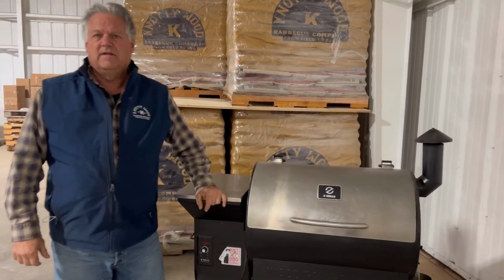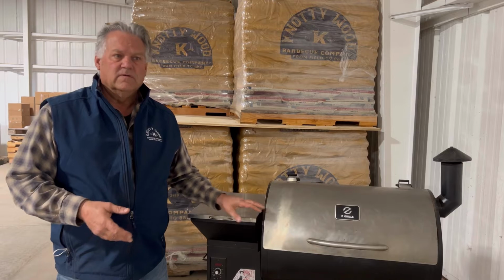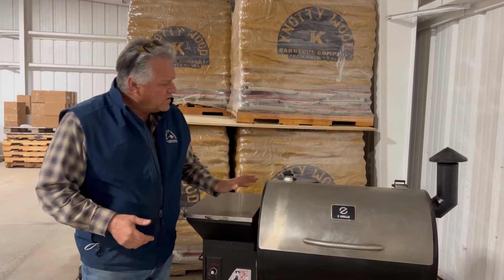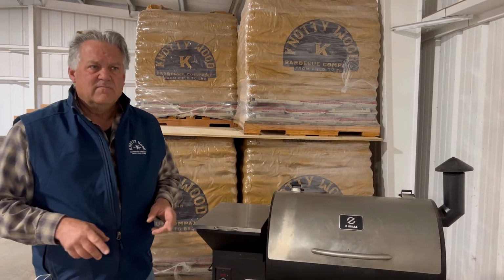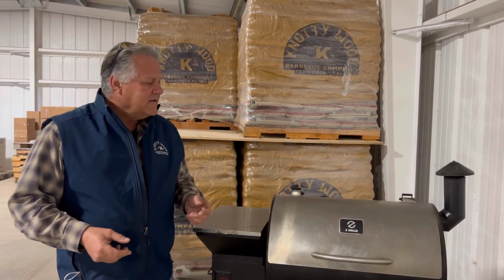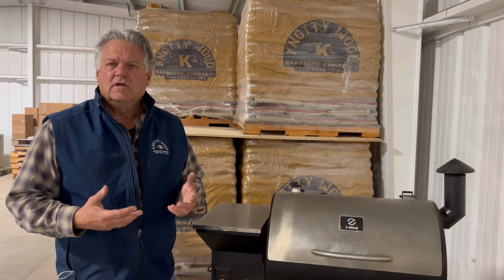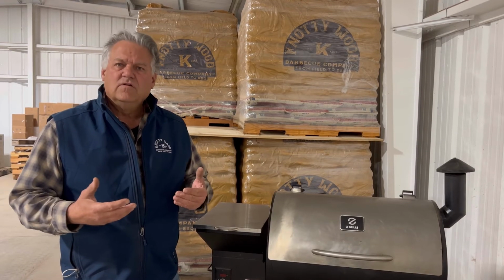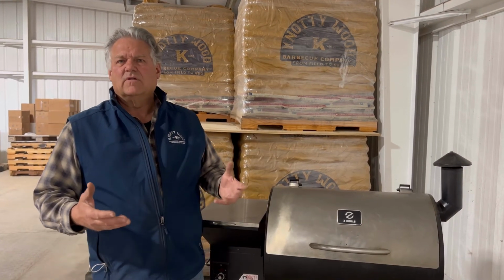Why You Need To Season Your BBQ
Grilling season is among us. Planning and preparation are crucial to BBQ success - that's why we recommend seasoning your smoker before first use. 🔥

Be prepared, pour in Knotty Wood BBQ Pellets, and shake out the Knotty Rub. Getting set up for BBQ is a ritual in itself. Here are a few tips to master the art of BBQ! Press play to watch. 🔥